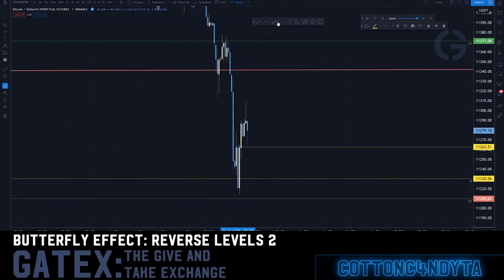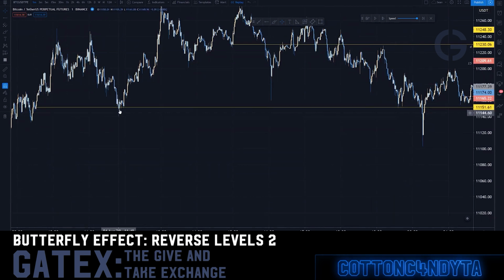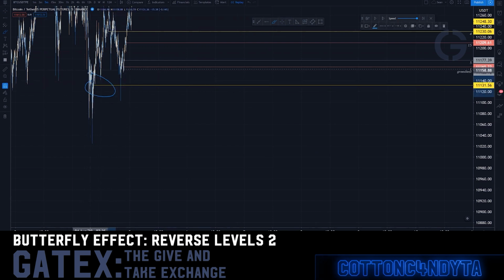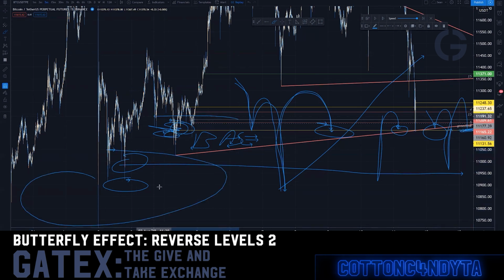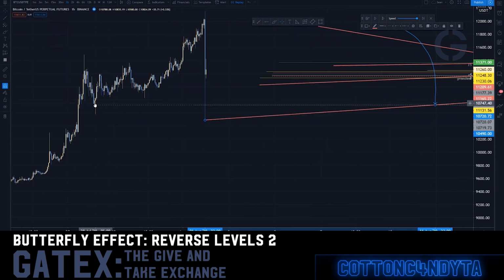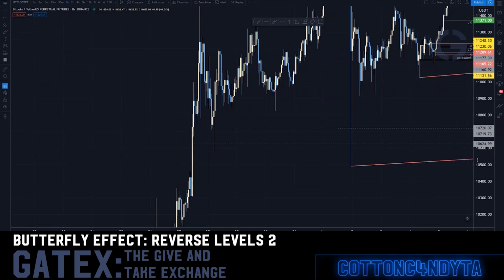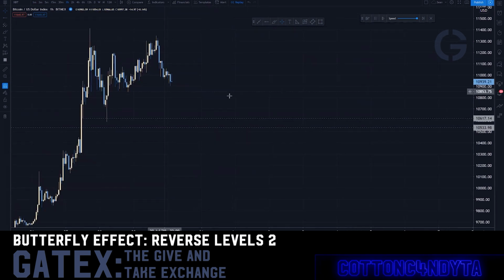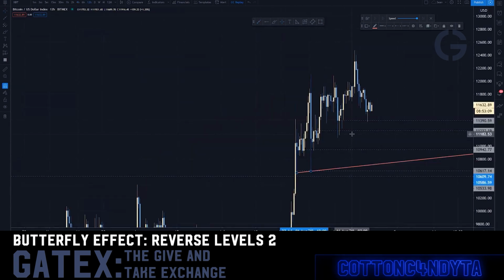Butterfly Effect L75: REVERSE LEVELS 2 (Level 5 Day Trading)